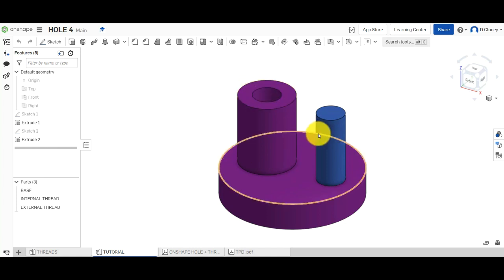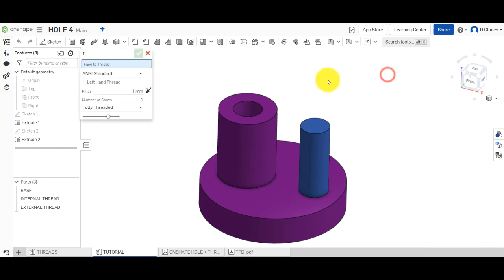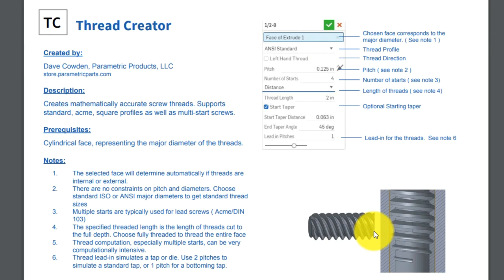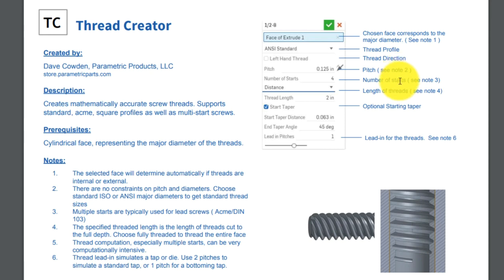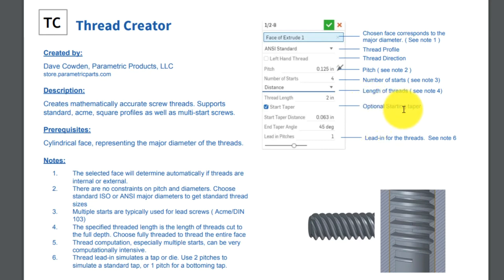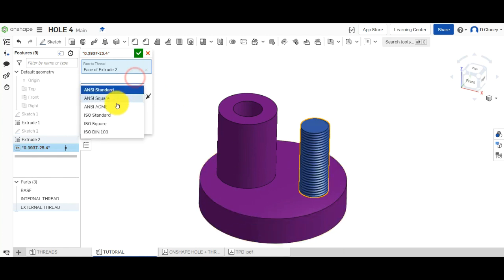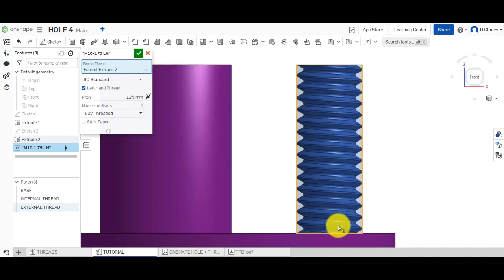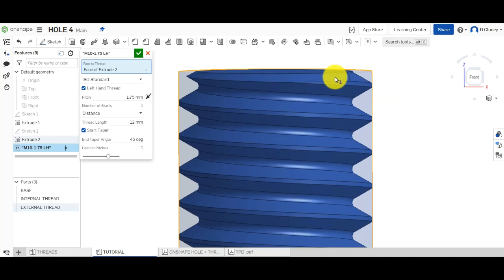Onshape Tutorial. THREADS the simple and QUICK method.